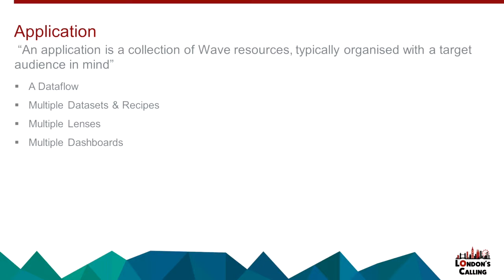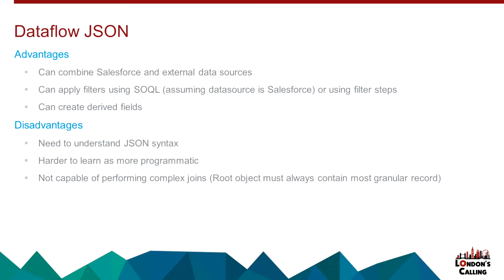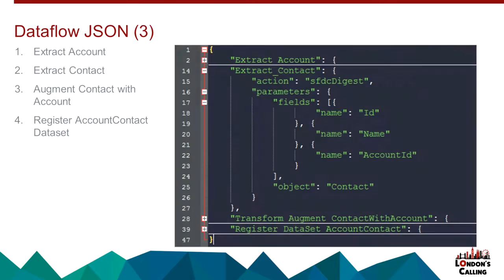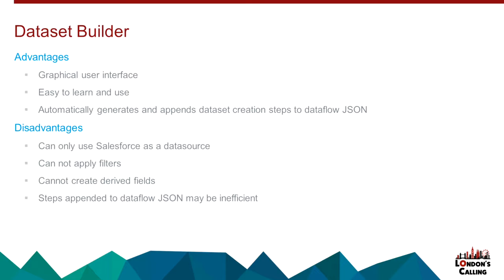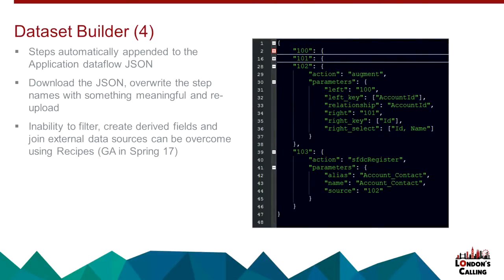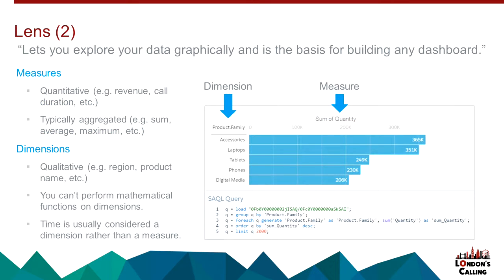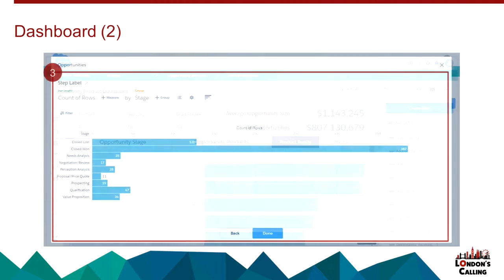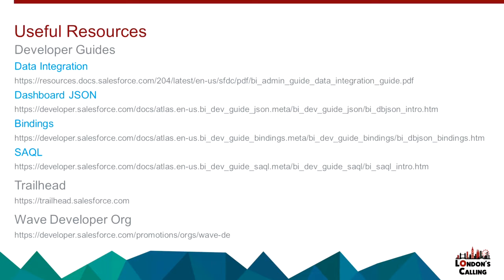Getting Started with Wave: From Dataflow to Dashboard with Thomas Waud - LC2017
This session will teach you about some of the key concepts in Wave, such as Data Flows, Data Sets, Lenses and Dashboards. It will explain how to get your hands on a Wave Developer Edition Org, how to perform basic configurations and also when you may need to make more advanced customisations using JSON. Attendees should leave the session with enough knowledge and confidence to start their own Wave journey.